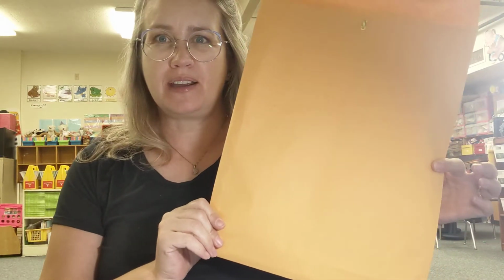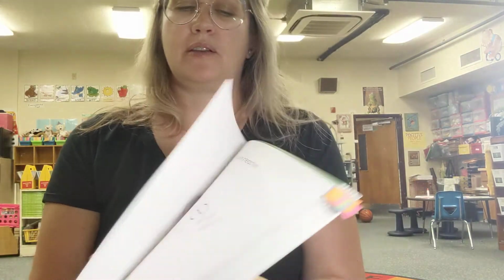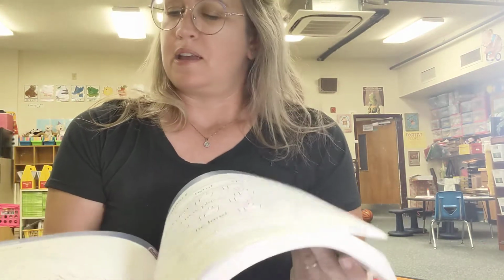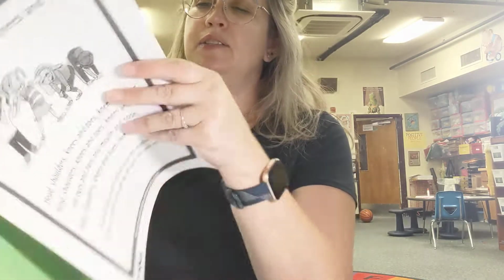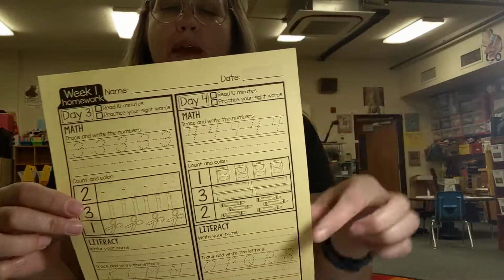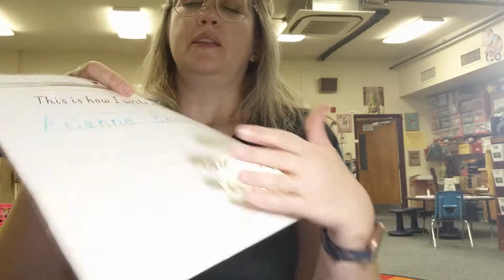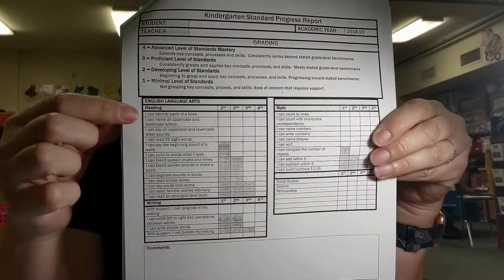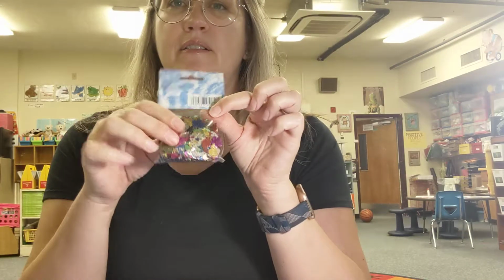Packet Haul #2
What is in the envelope?